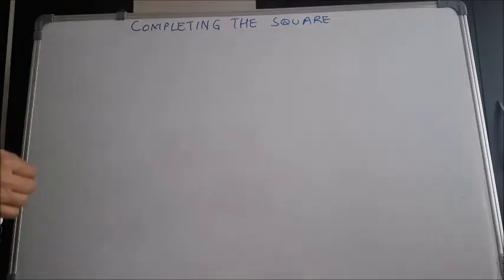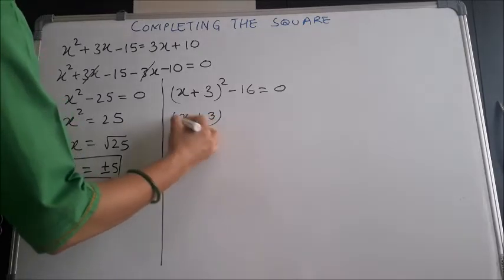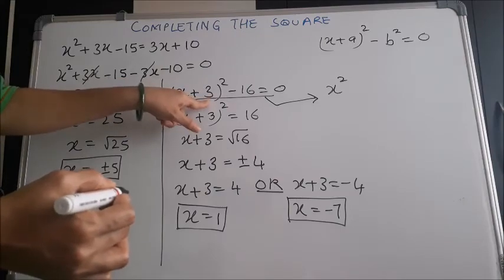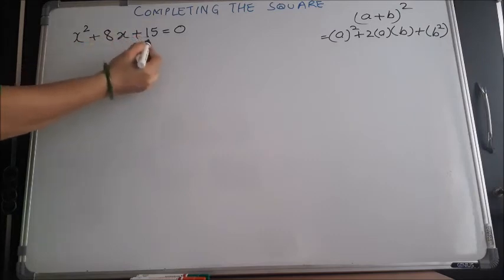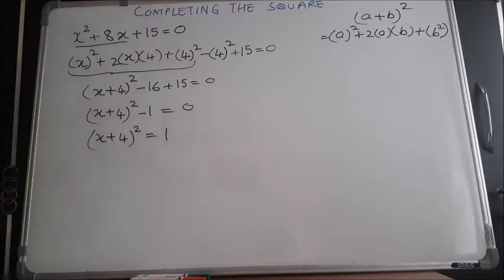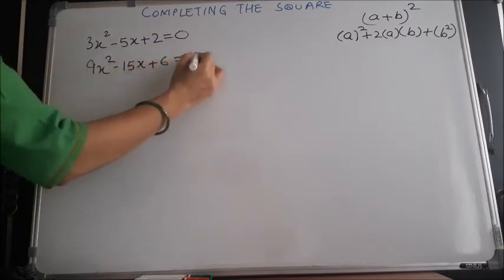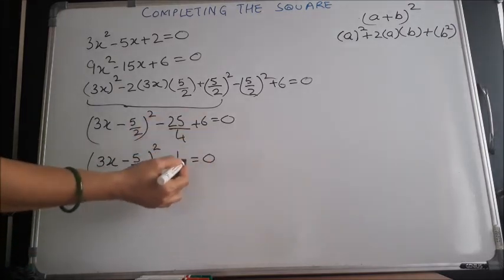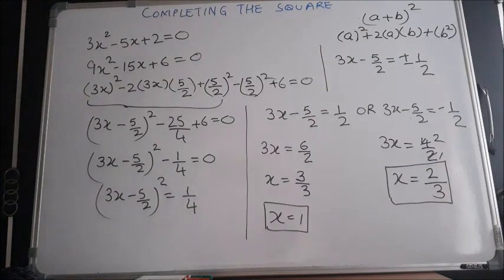Intro to Quadratic Equations - Part 2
In this video you will learn how to solve quadratic equations by the method of completing the square.